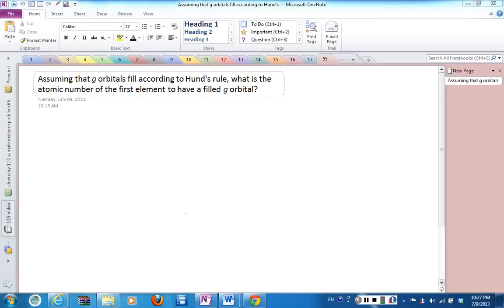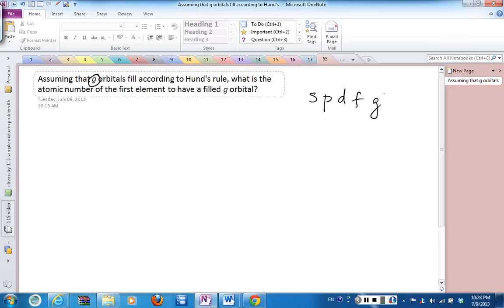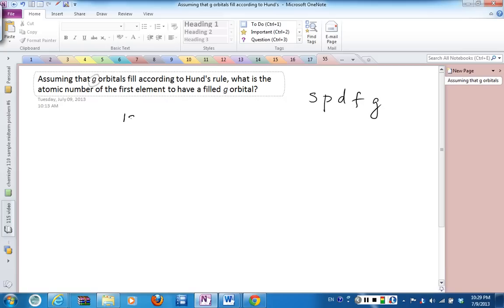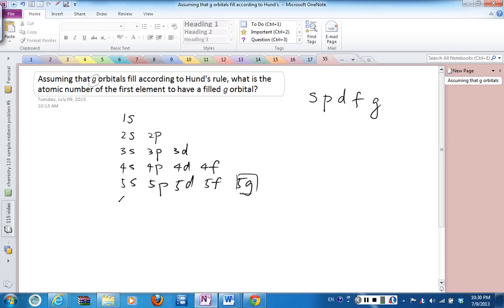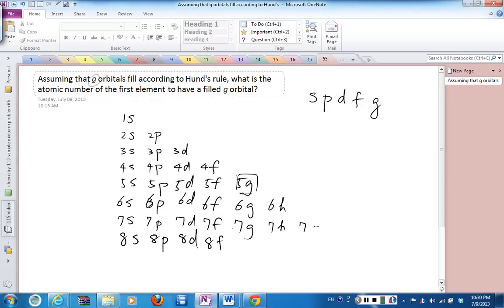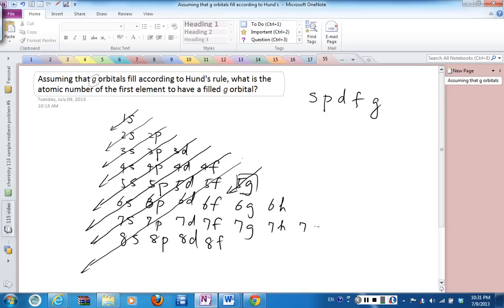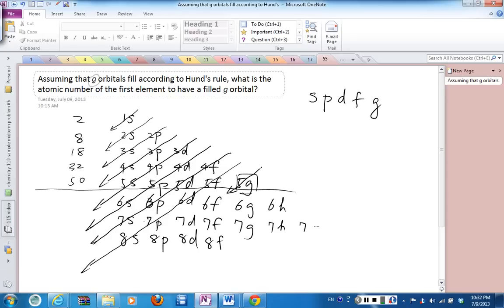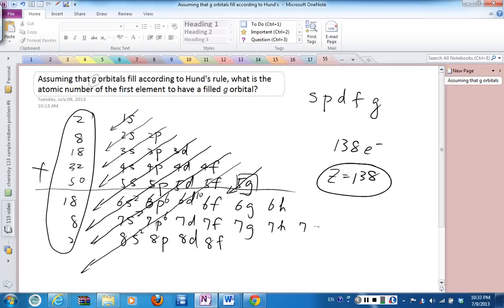electron config 5